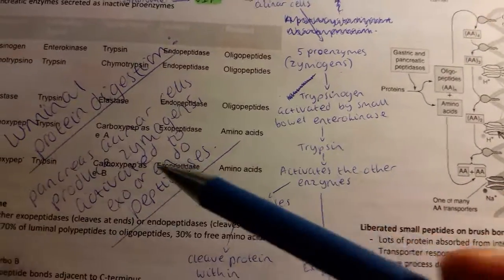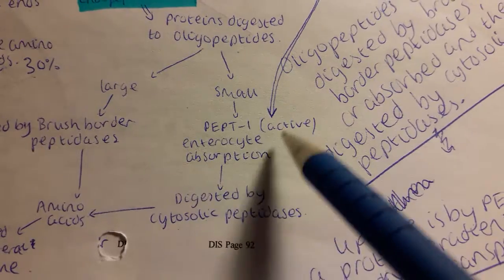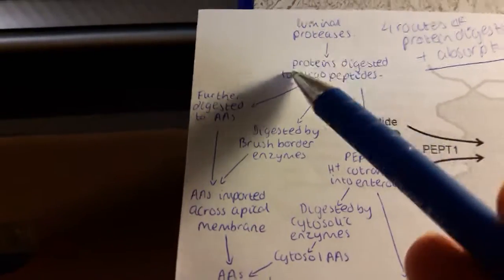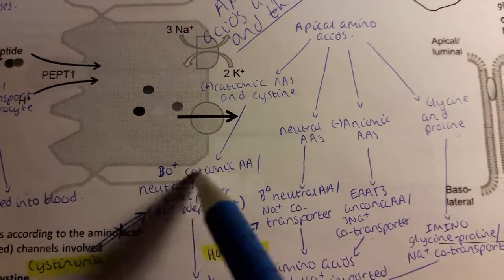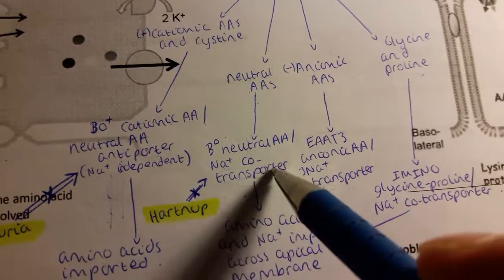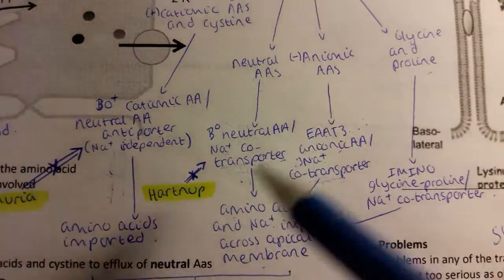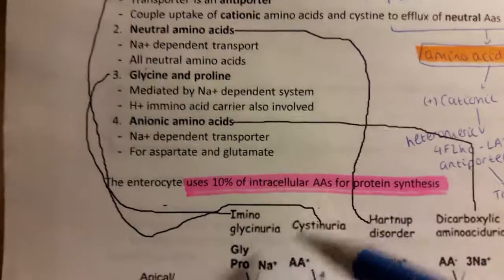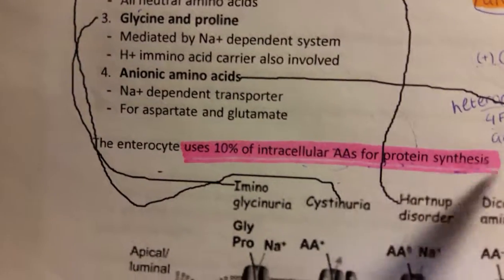Digestion and absorption of carbs and proteins HS 7.4